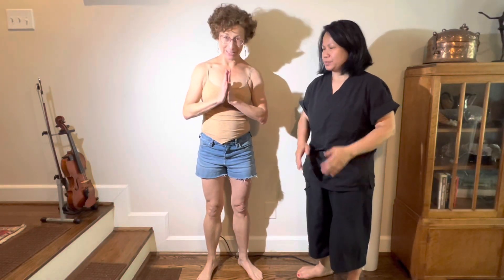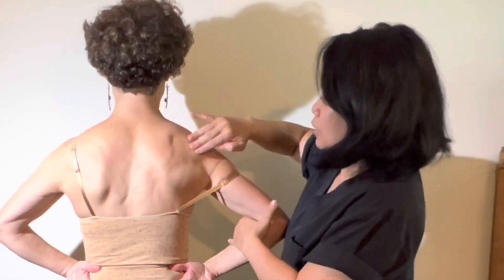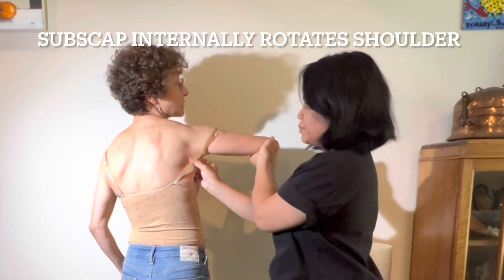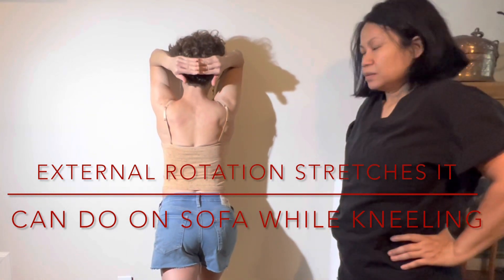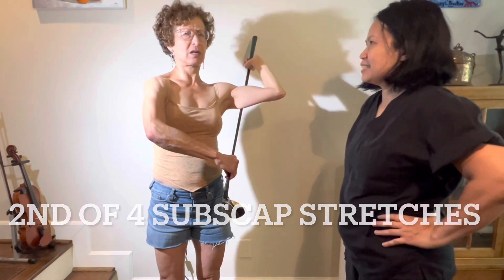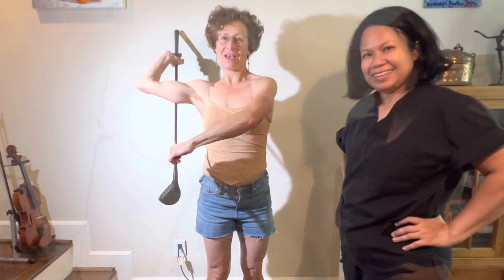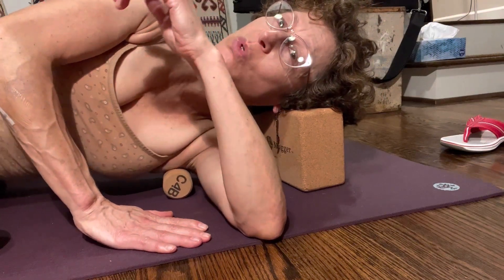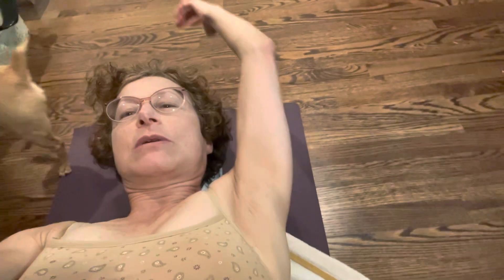4 Subscapular Muscle Releases 4 Musicians - Miss Moonshine, Wannee & dog Rotator Shoulder Self-Care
Subscapularis (under the shoulder blade) muscle is One of the hardest to stretch of the 4 Rotator cuff muscles, and also one of the most commonly injured of the shoulder group muscles among stringed instrument players. Here massage therapist Wannee assists in explaining the rotator cuff muscles that support the shoulder in its “socket.” Mr B the chihuahua also assists.

another good stretch is to hand rubber band behind head, one bent arm up in front, other arm behind back pulling down - but keep chin tucked in and head straight up.